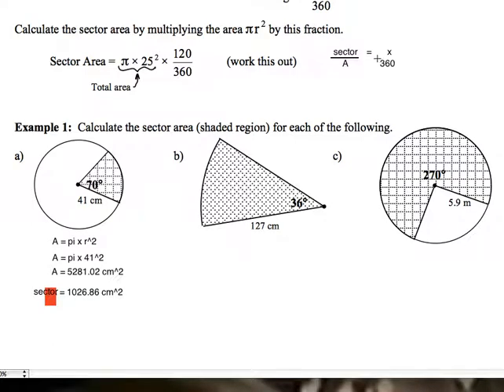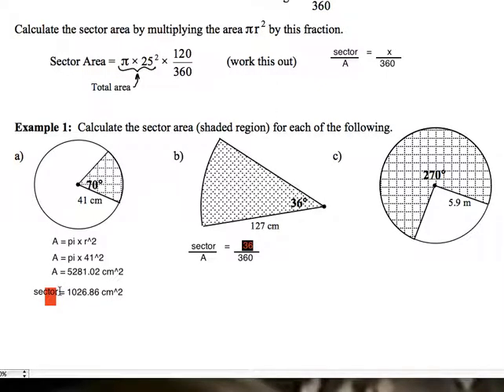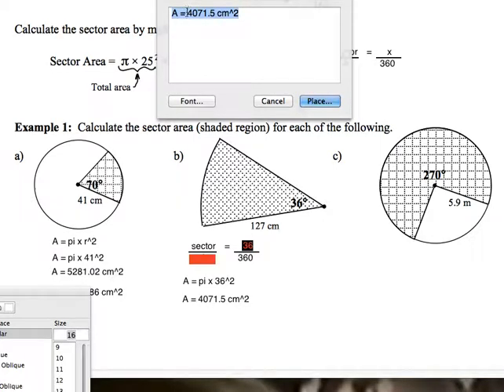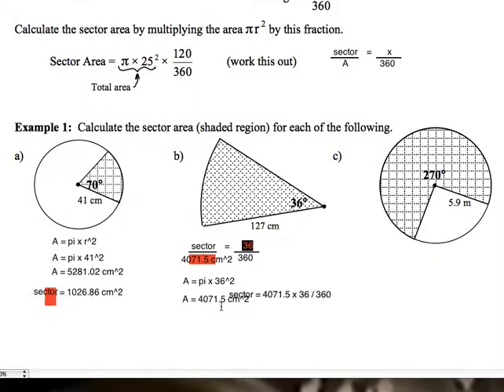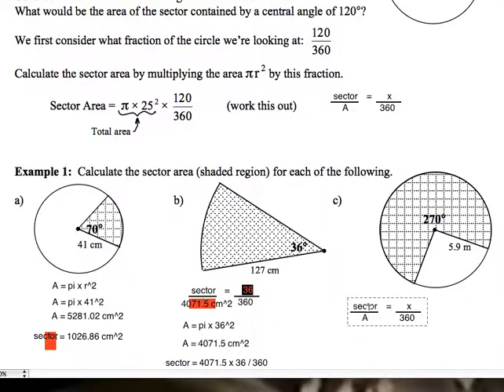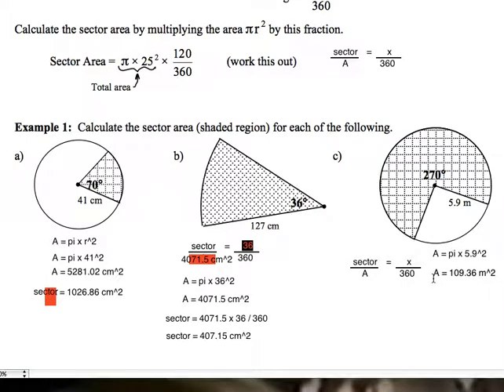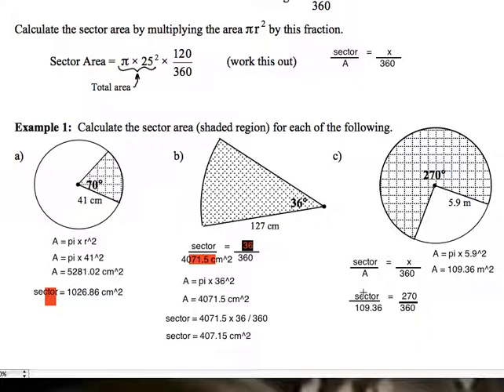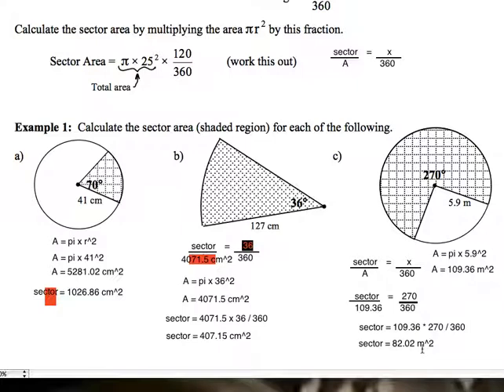Circles Complete Page 5 Part 2 of 2